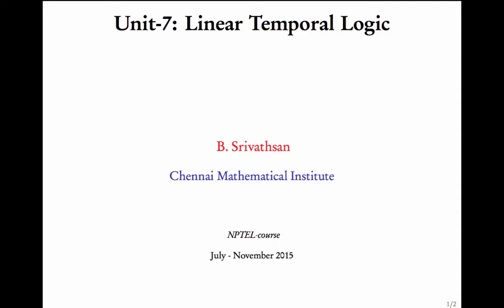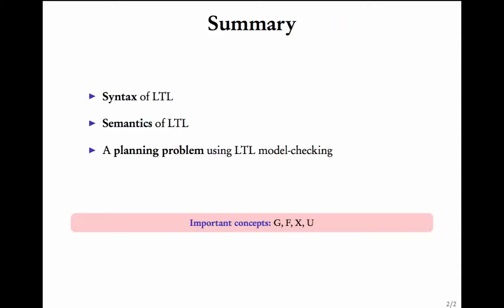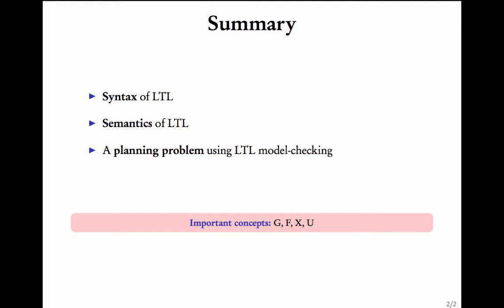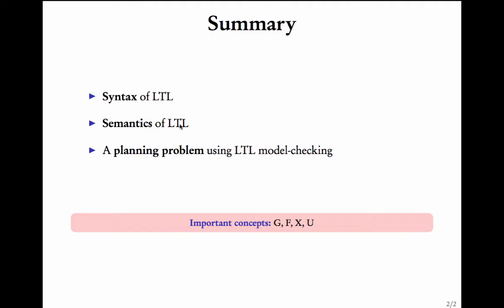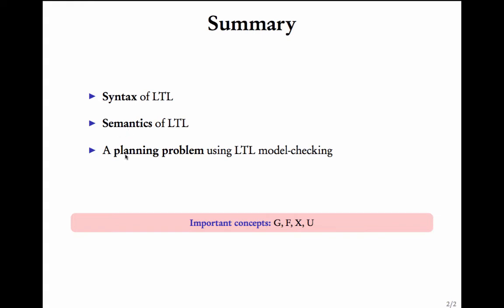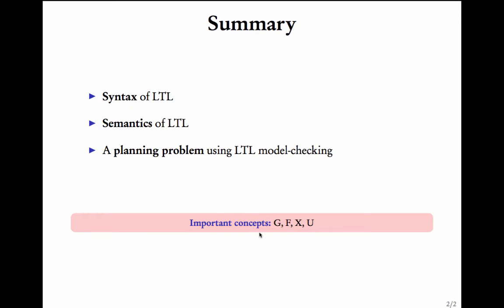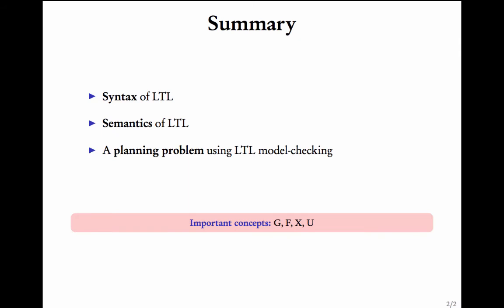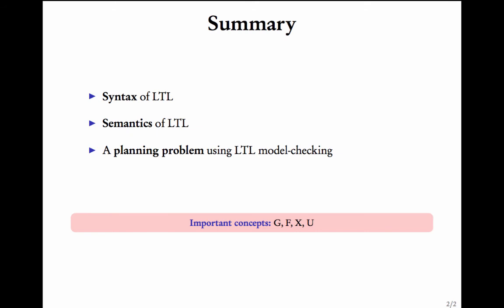Summary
Summary of Unit on LTL